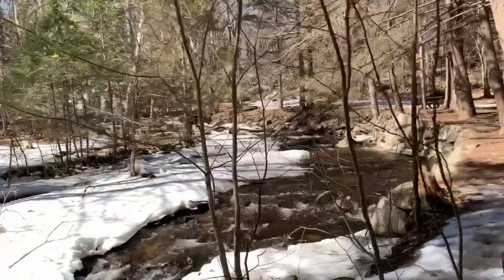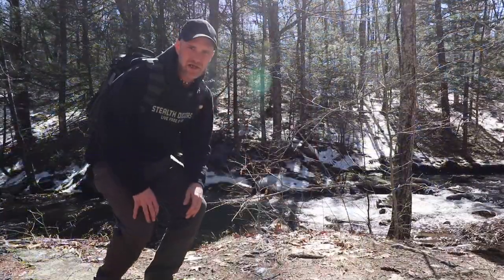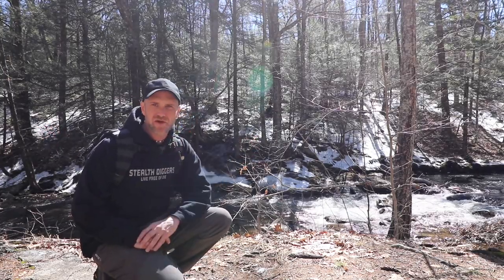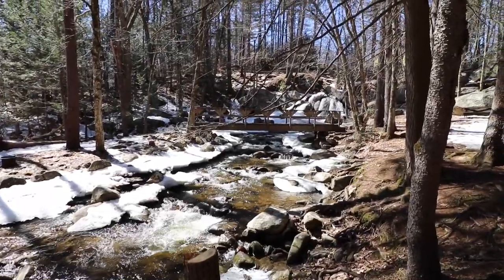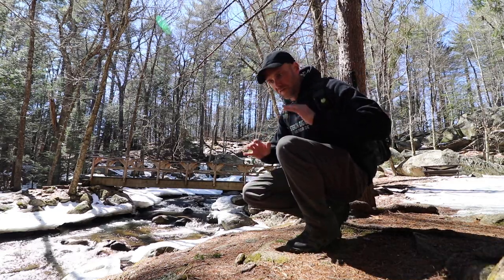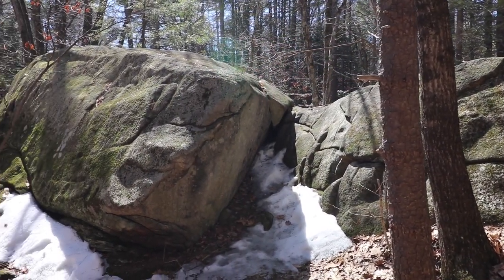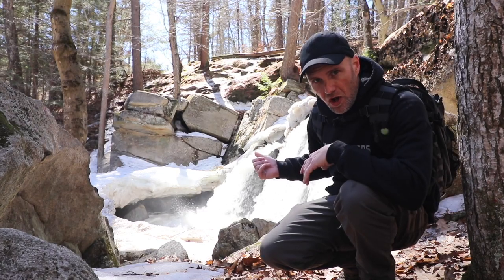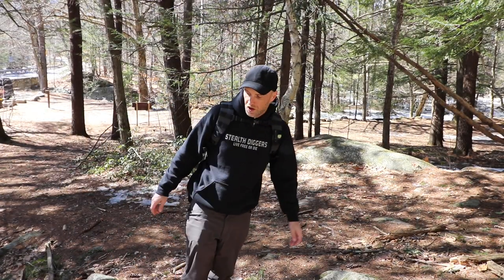Trap falls in Ashby Massachusetts - state park water falls West Townsend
Water falls right off the road in Ashby Mass.
You can also find out what gear we use and buy official Stealth Diggers Not Thursday merchandise.

If your looking for a great place to go in Mass. or live in Southern New Hampshire .
Right on Rt 119 in Ashby Mass. ( Townsend road ) West Townsend.  In Willard Brook state forest.
 It is this great spot that is easy to get to. Right in the state park you can walk 2 minutes to see these waterfalls and enjoy a nice public park that is easily accessible , . It is no hike at all.
The river itself is not very deep and the waterfalls are around 12 feet in height making for some wonderful sights and sounds. The park has picnic table, grill and restrooms and during the dry seasons i would imagine that it is easily wheelchair accessible. I spent some time there filming with my Canon 80D and iphone XS getting some time lapse and slo motion shots of nature creation. Hope you enjoy !

Trap falls in Ashby Massachusetts right in the state park.
Not Thursday New NT#16